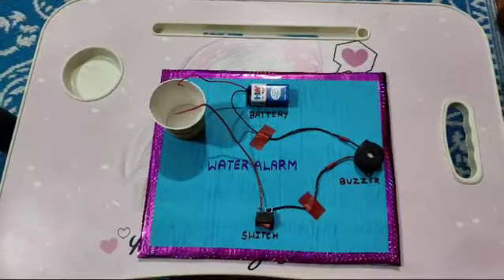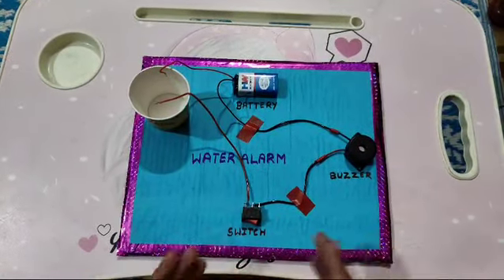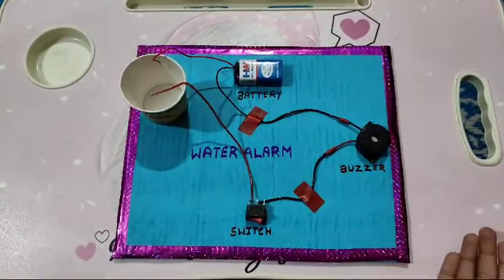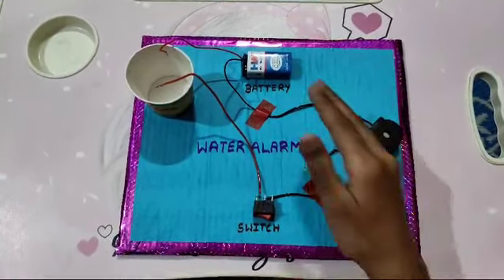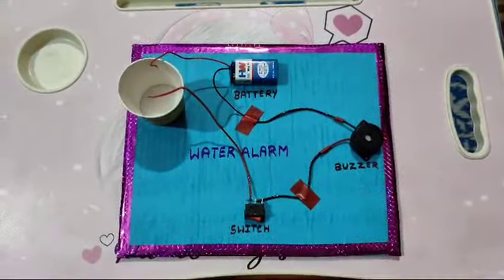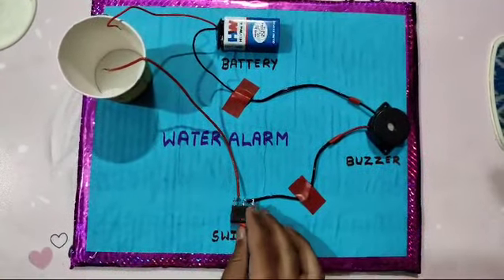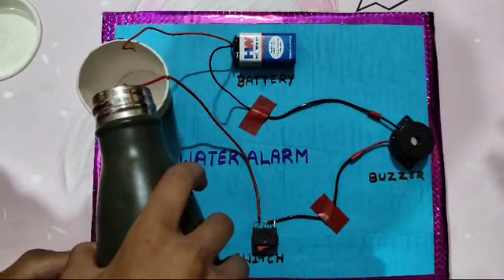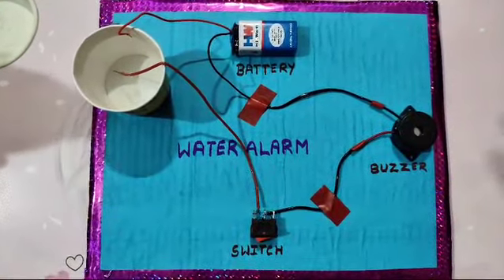water alarm experiment for science exhibition...